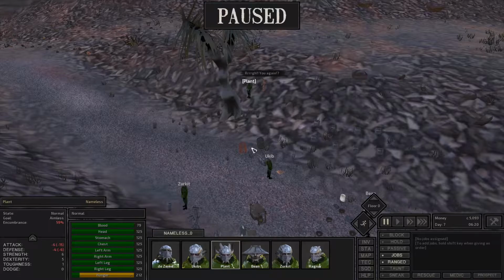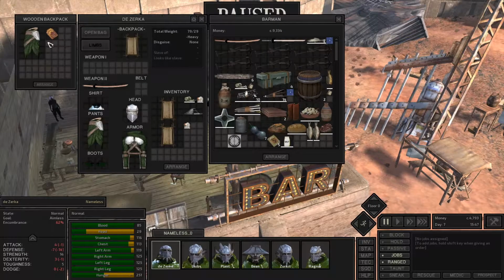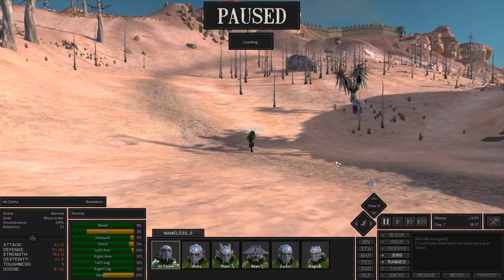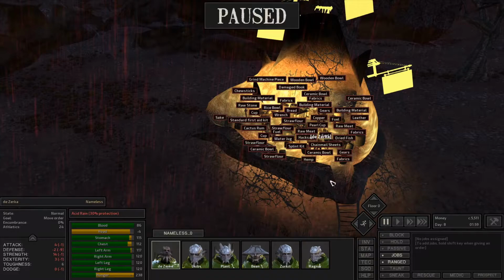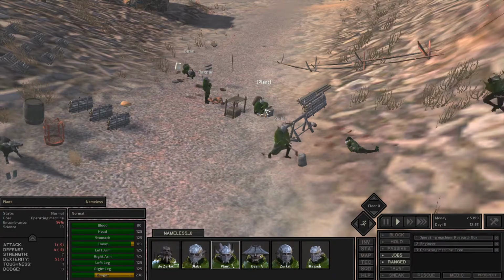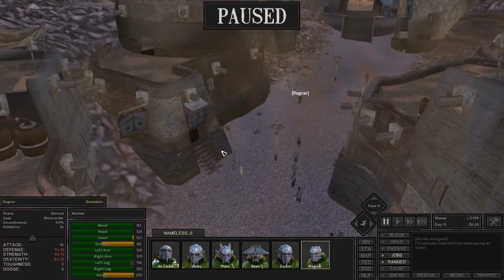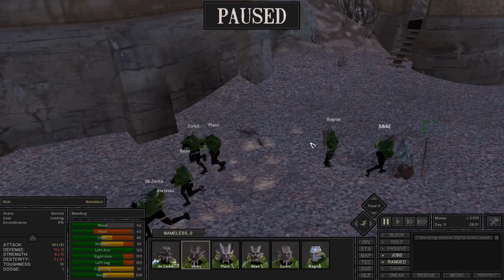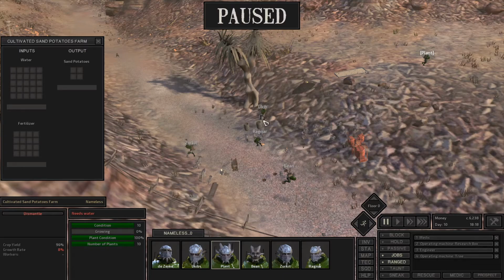Dry Dusty Bandits & Potatoes (+ Successful Shopping) - [Ep:4] Kenshi Enhanced Survival Challenge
Starting Scenario: 5 Nobodies (Shek)

Kenshi is a 3rd person, open world, squad-based RPG set on a ruthless, unforgiving continent. The sandbox style of gameplay allows you to build, fight, and play the game your own way, except for the fact that almost everything is out to kill you. You aren't special in this world, unless you work for it. Oh and don't forget not to starve to death, get murdered, sold to slavery or eaten alive. have fun!

Modlist of 114 mods used in playthrough: (Collection on Steam, not in order sorry)
Including: Enhanced Survival Challenged 2.5 (increased difficulty), Interactive World, No Cut Efficiency, Bleeding Requires Aid Kits, Slower Recovery, Dangerous Hazards, and many more!